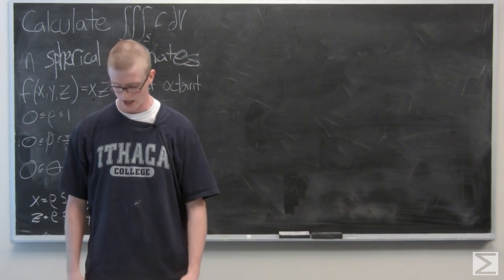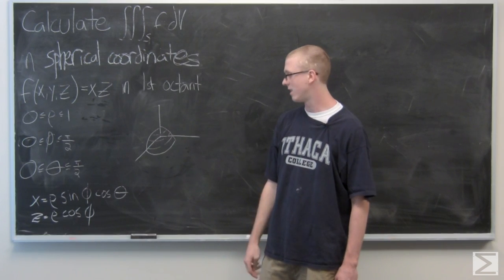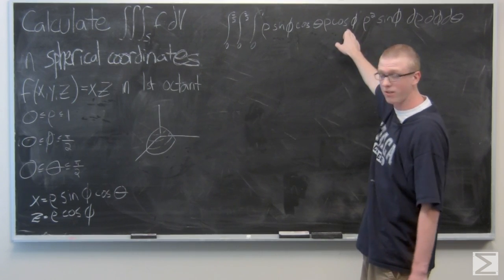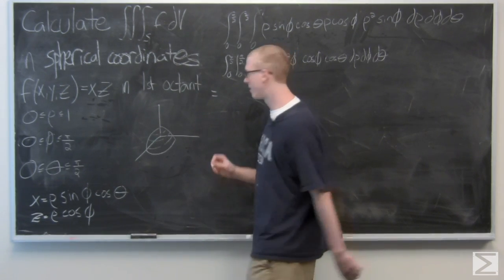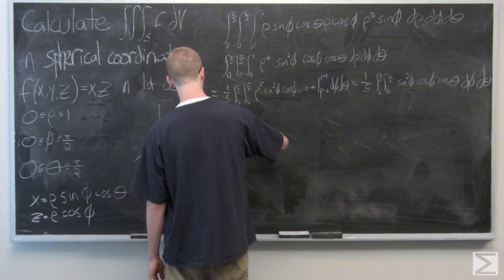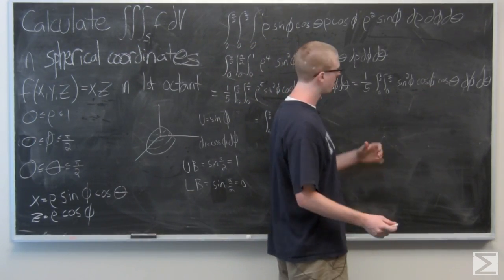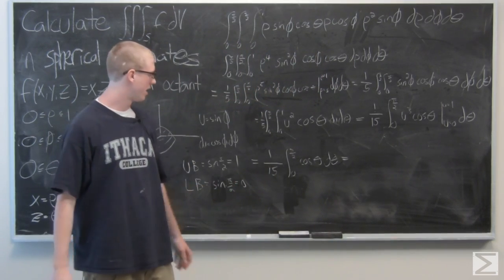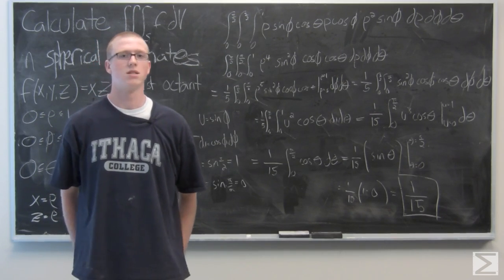Worldwide Multivariable Calculus Section 3.6 #19